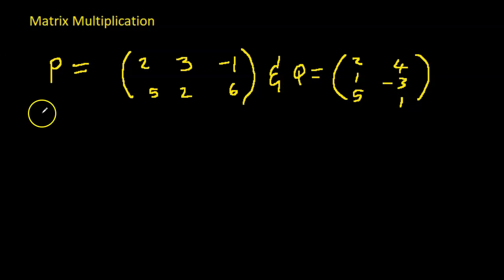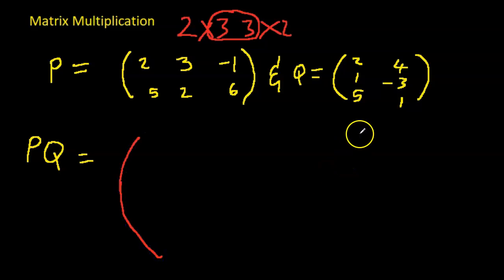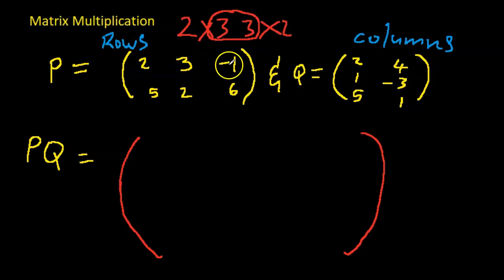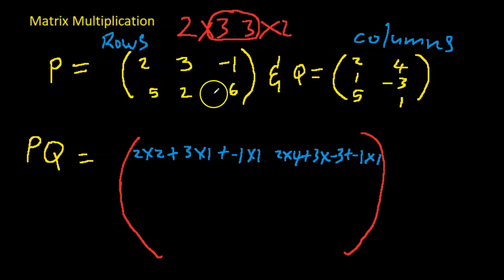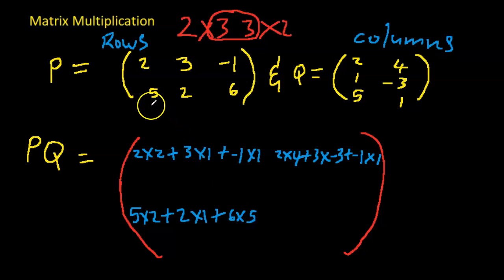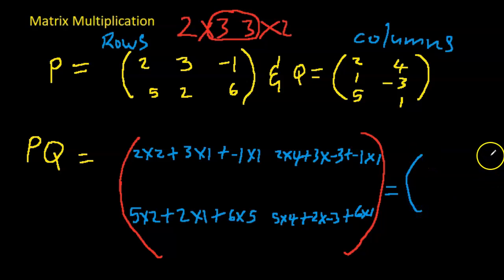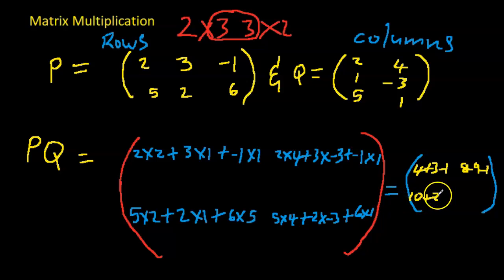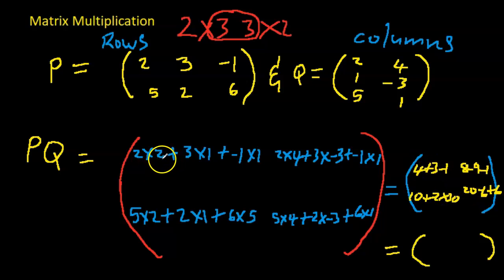Matrices (Multiplication) 5: Matrices and Vectors: Mathematics: CXC: CSEC Exams: Adobe MathLab